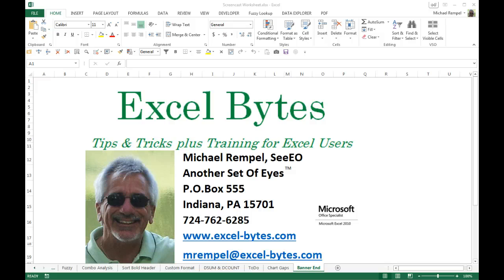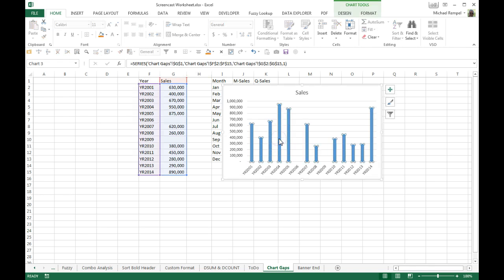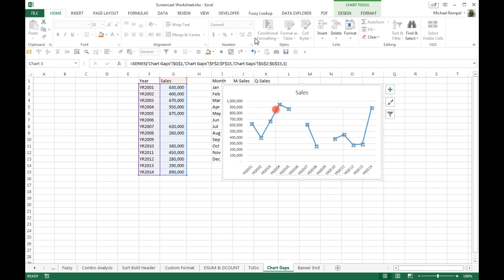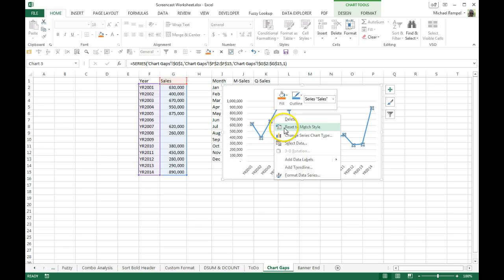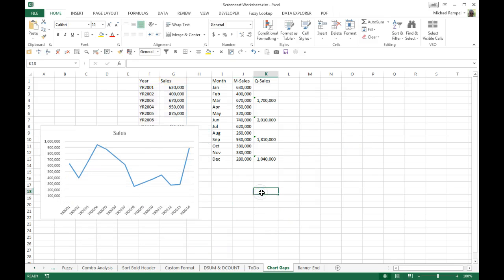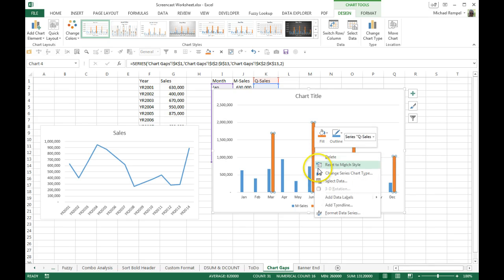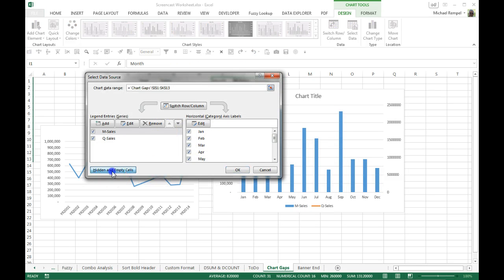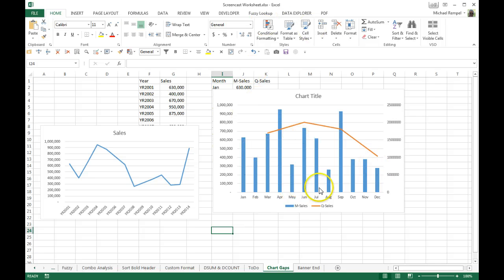Dealing With Hidden & Empty Cells In Excel Charts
Here's how you can adjust your charts in Excel when they have hidden or empty cells. You can download the file here and follow along.  If you get a preview, look for the download arrow in the upper right hand corner.